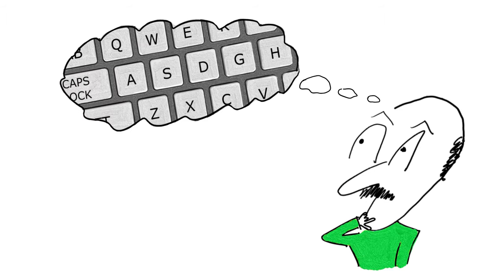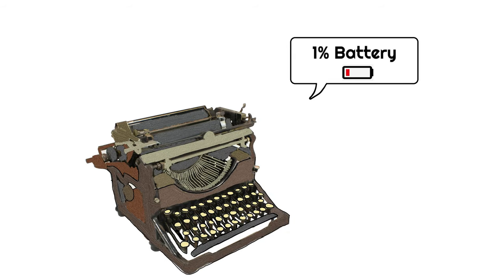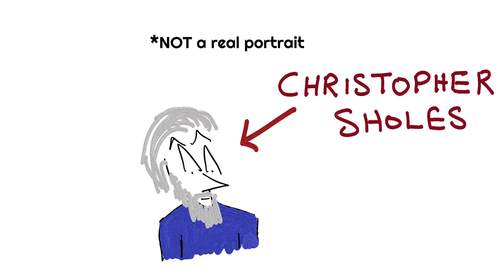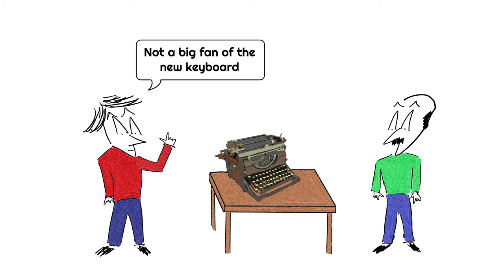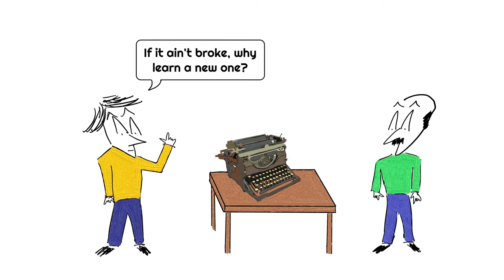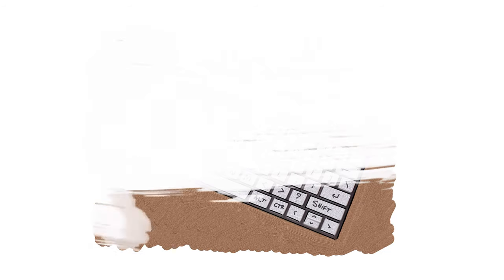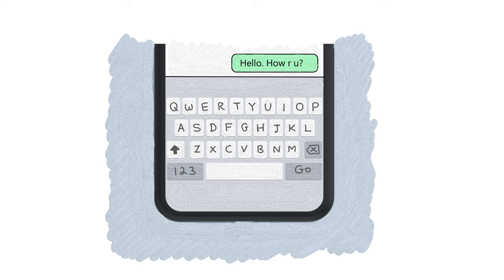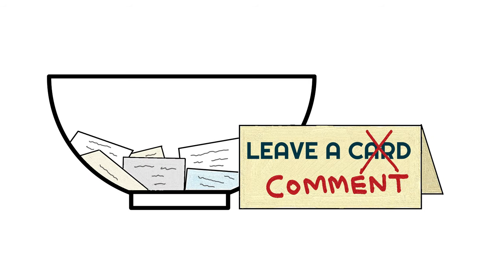Why Keyboard Isn't In "ABC" Order? The Reason QWERTY Keyboard Was Invented | Fun Facts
Have you ever wondered why “Why your Keyboard letters aren’t in Alphabetical order”? Wouldn’t it make sense if it started with ABCD? why the keys on keyboard are not arranged in alphabetical order? Why is the QWERTY keyboard invented?

We're gonna look into the reason QWERTY keyboard was invented.

Let’s go back all the to 19th century, when the manual typewriter was invented.

Strangely enough, the typewriters in earlier days DID have the keys arranged in alphabetical order.

However, people were typing so fast that the key’s mechanical arms got jammed very easily with this arrangement.

So the arrangement of the keys were changed to actually slow down the typing and prevent keys getting stuck.

The keys were randomly positioned so that the weaker fingers were used more frequently. This meant that people were typing at a slower speed which the machine could handle.

As a result, the current keyboard arrangement came into existence that we still use today.

The current keyboard arrangement was created by Christopher Sholes, who also invented first modern typewriter in the 1860s, and was called QWERTY, based on the 6 letters that were put on top of the keyboard.

The QWERTY arrangement was based on how letters where used in English language rather than positioning of letter in the alphabet.

When computers became popular, QWERTY keyboards were already so deep-rooted that changing them back to the ABC alphabet order was quite difficult.

Eventually, the QWERTY arrangement became standard in computers and the later inventions that used keyboard as well, which is interesting, because the QWERTY keyboard was originally created to SLOW people down from typing too fast.